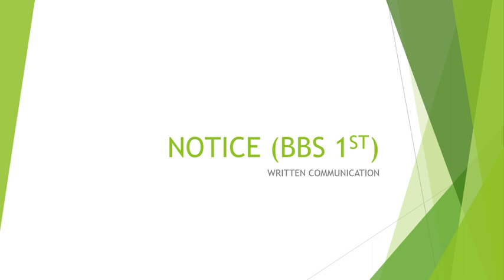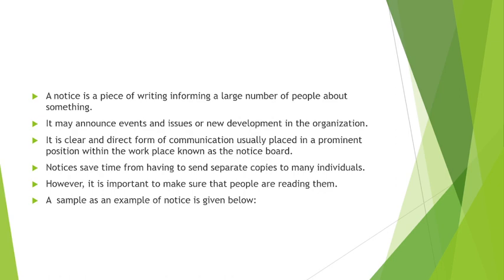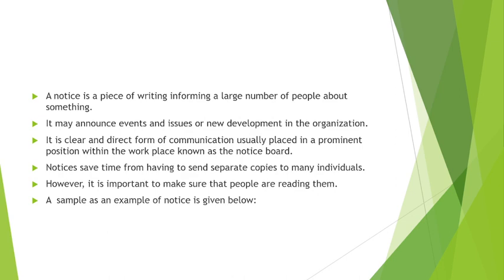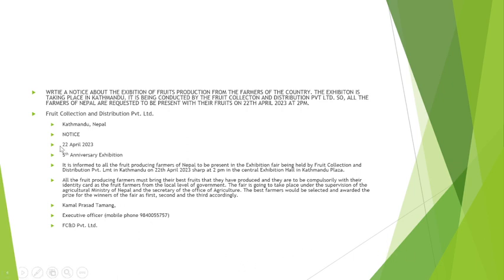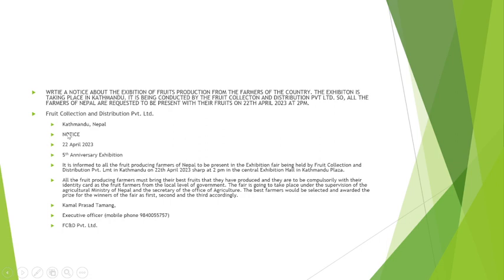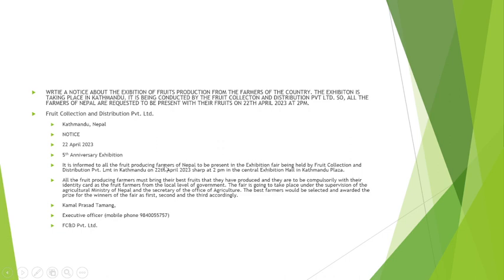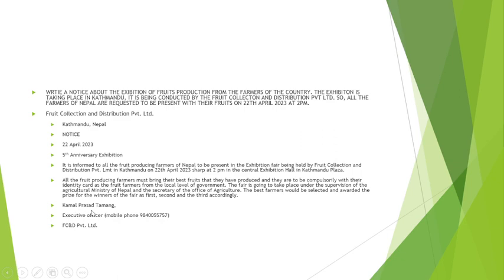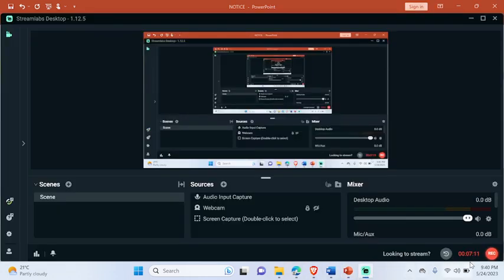NOTICE (BBS 1ST) BUSINESS COMMUNICATION AS WRITTEN MESSAGE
This channel has been identified as educational plateform for the students of all levels mainly about English literature, grammar, various philosophical thoughts, values, humanities, Philosophy of Fearism, cultural values, ethnics customs mainly in Limbu festivals, birth ceremonies, weddings, funerals, mundhum, women's positions in Limbu society, beautiful sights and scenes of various places of the planet EARTH,  interviews with scholars and intellectuals and academicians, ecology and environment and other creativities. The videos posted in this channel can tend to be useful for the students of class 11 and 12 in English literature and grammar for all as well as for Bachelor levels for their understanding the passages, poems, essays, dramas, stories and gradually IELTS for the students. It has been aimed as public plateform for discussion and learning for all who are interested to participate in it.